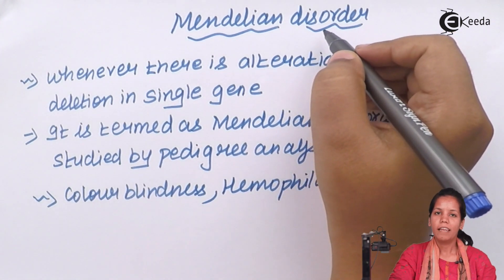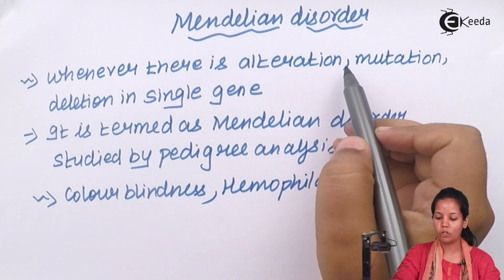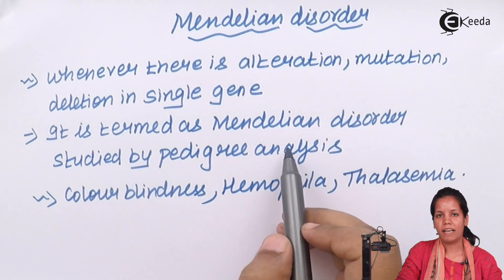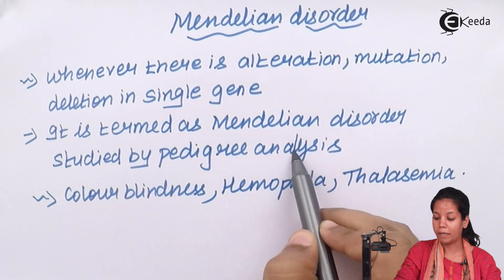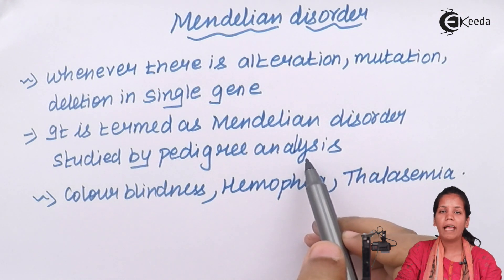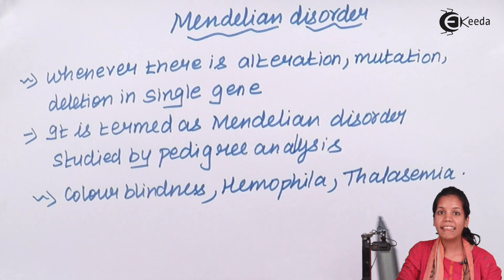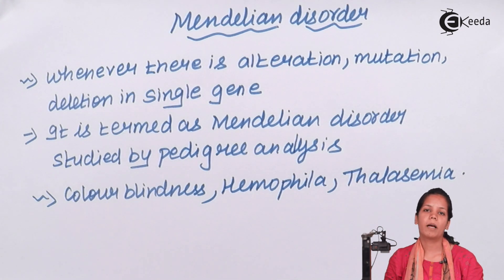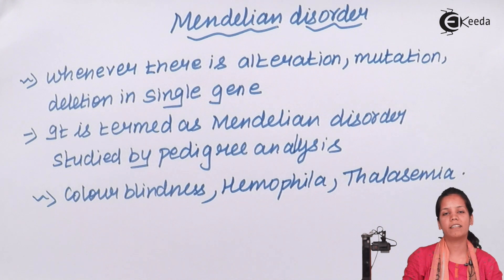Mendelian Disorder - Chromosomal Basis of Inheritance - Biology Class 12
Mendelian Disorder Video Lecture of Chromosomal Basis of Inheritance Chapter from Biology Class 12 Subject for HSC, CBSE & NEET.

Happy Learning : )